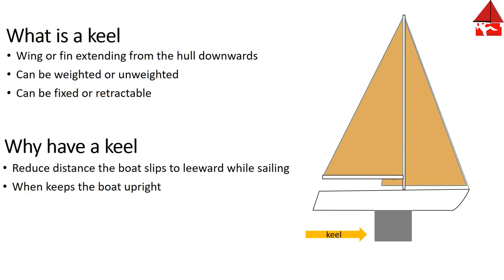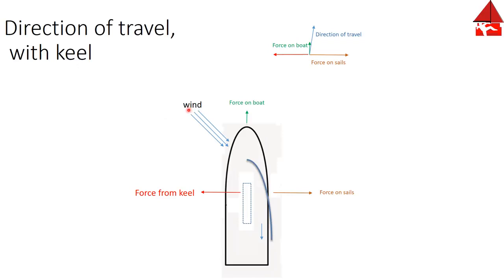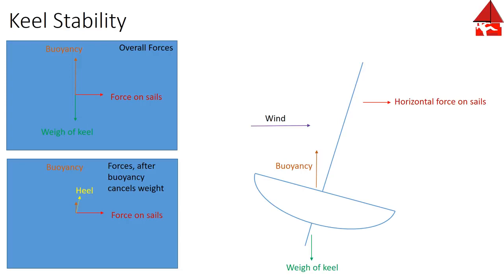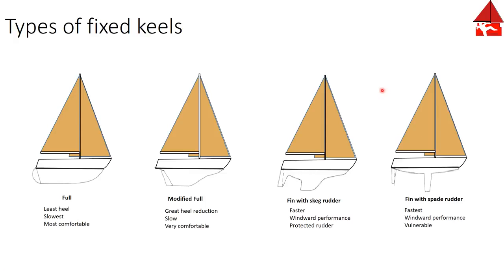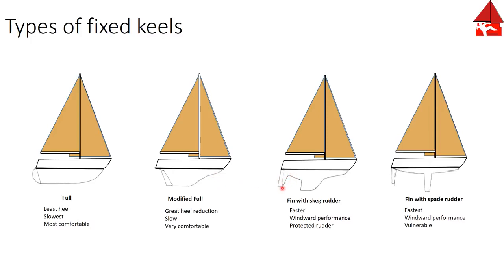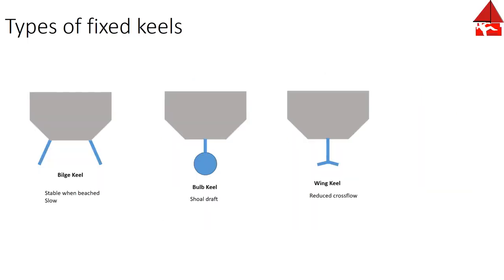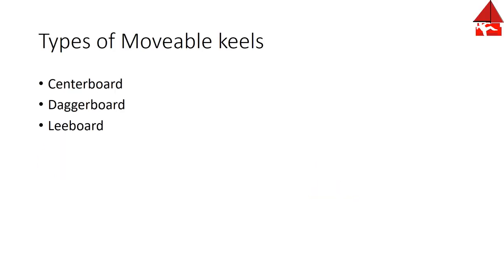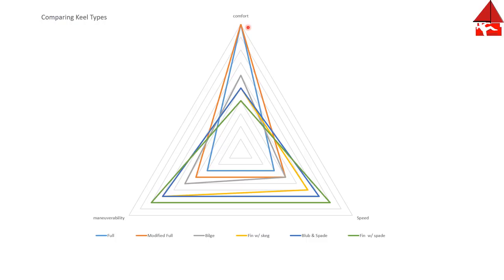Виды и функциональность яхтенных килей (англ)